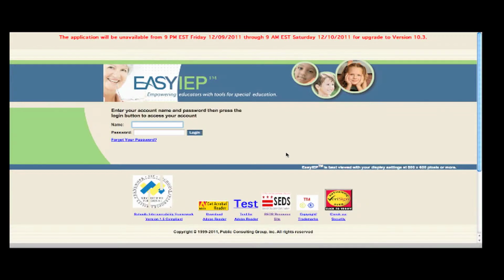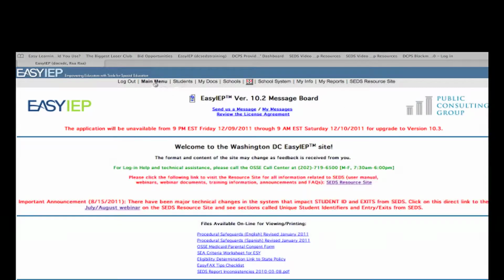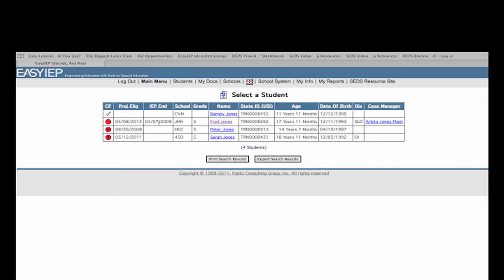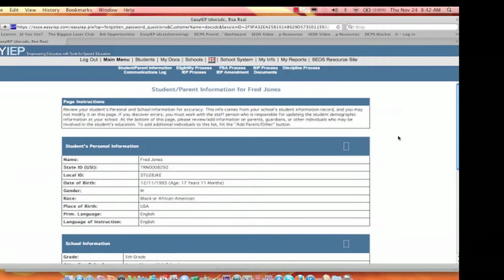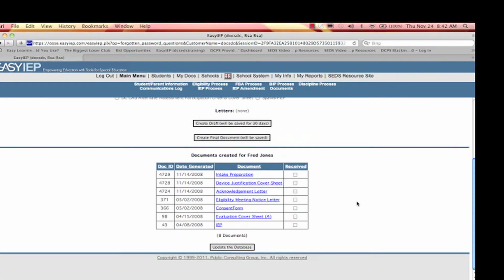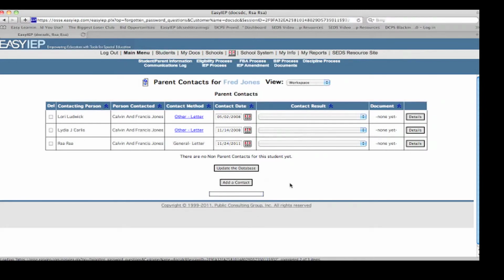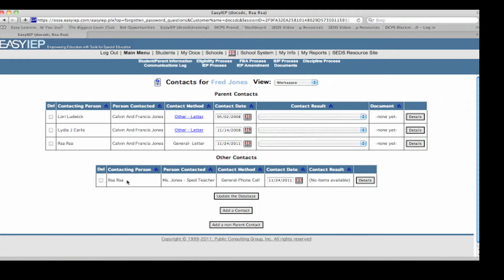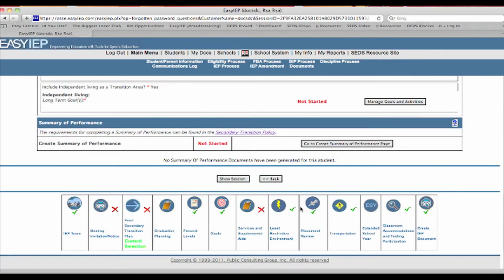RSA DDA SEDS Overview Nov. 2011.mov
This training presentation is for RSA and DDA Agency Reps.